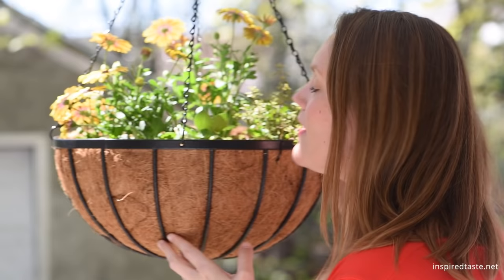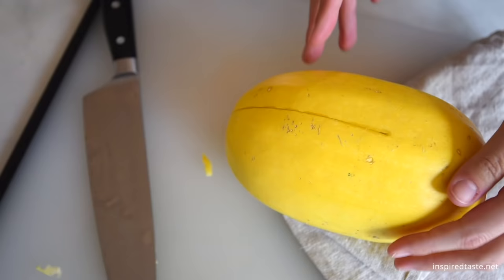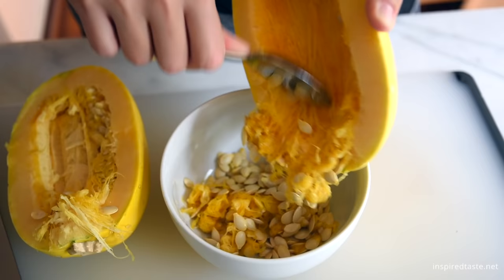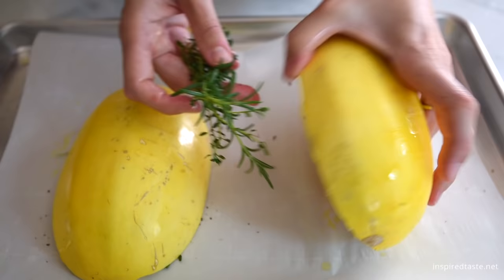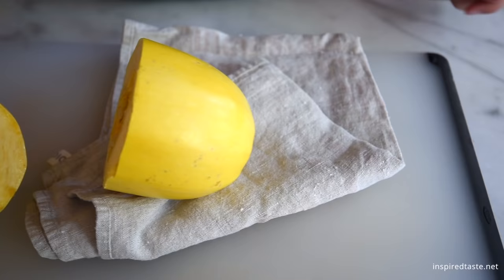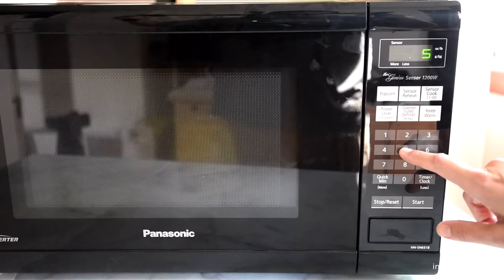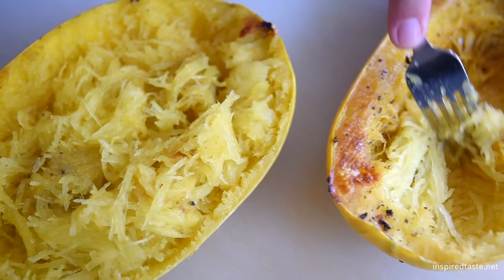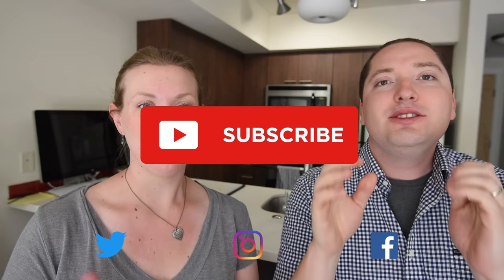How to Cook Spaghetti Squash in the Oven or Microwave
Spaghetti squash is one of my favorite veggies (it’s so versatile). The best way to cook spaghetti squash is in the oven. My easy method guarantees perfectly cooked squash that’s never soggy and tastes amazing. Recipe

Learn how to cook spaghetti squash perfectly every time. We share how to bake it in the oven or, if you are short on time, how to cook it in the microwave. Spaghetti squash is an excellent base for pasta sauces and protein. It’s also delicious when the cooked squash strands (or noodles) are tossed with a little butter or olive oil and toasted garlic. This recipe will make four side portions or will generously serve two for a full meal.